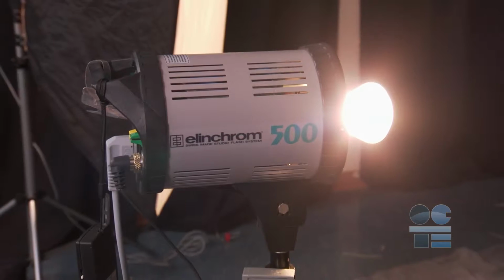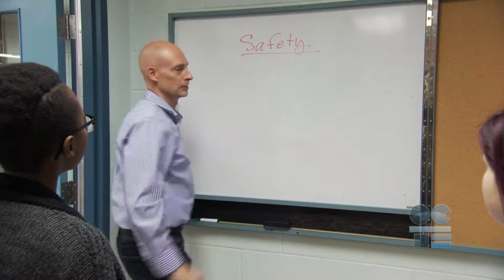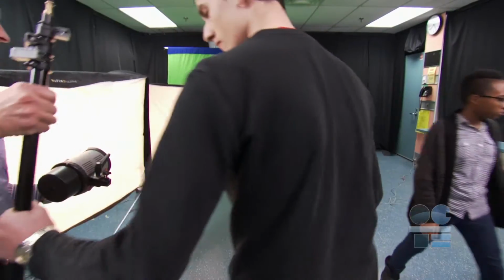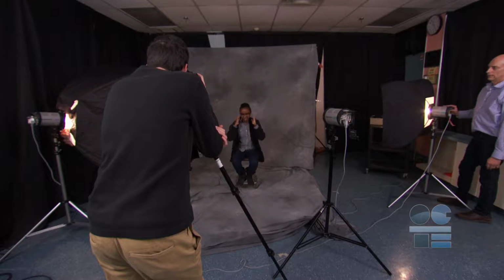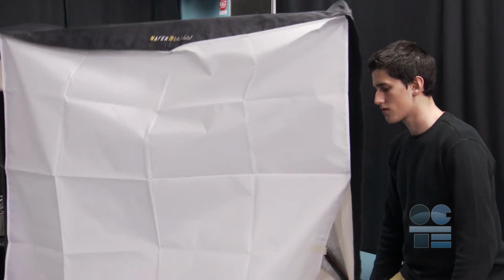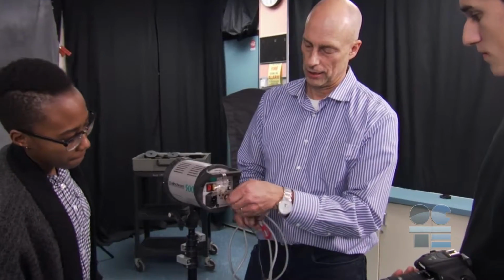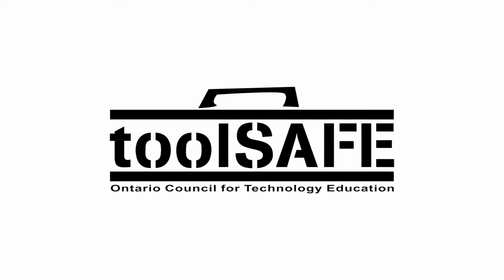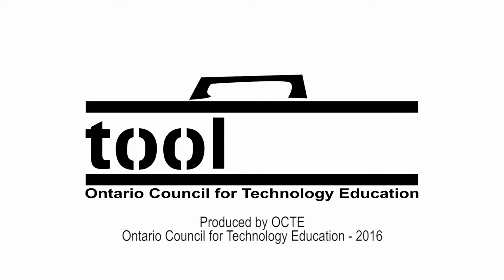Photo Strobe Lights toolSAFE Video (TGJ5)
This toolSAFE video focuses on the safety aspects of photo strobe lights appropriate training for classroom management and conducting safe performance testing with students. There are related toolSAFE lesson plans and resources available for teachers on the OCTE website. The audio only version and script are also available. Teachers may also wish to reference the SAFEdocs relating to Communications Technology.